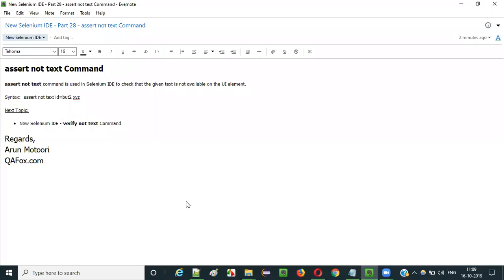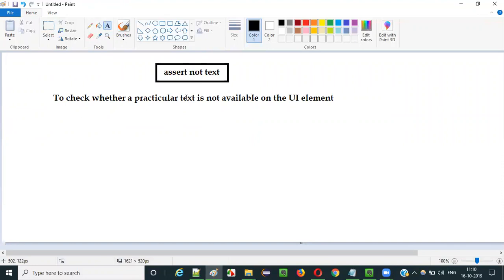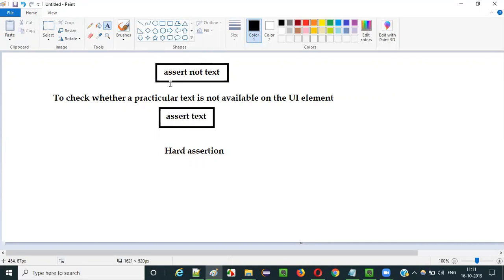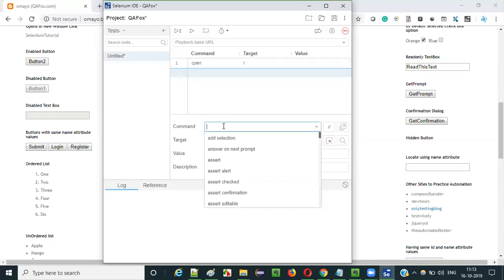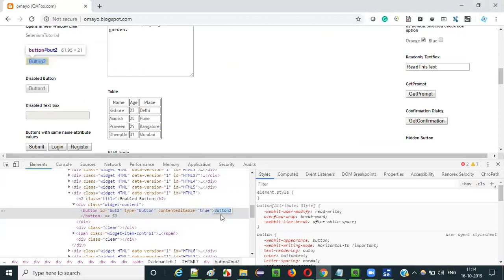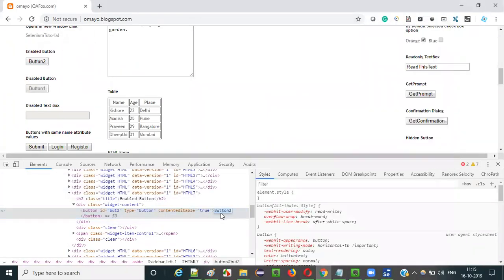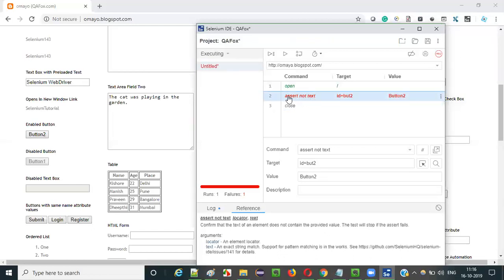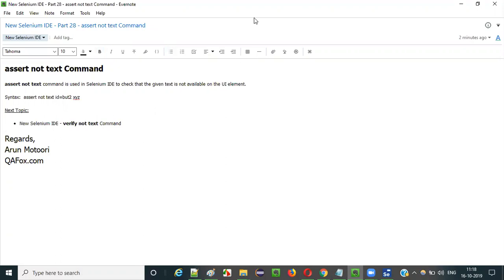New Selenium IDE - Part 28 - assert not text Command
In this video, I have practically demonstrated using 'assert not text' command in New Selenium IDE for checking the given text is not available on the UI element.